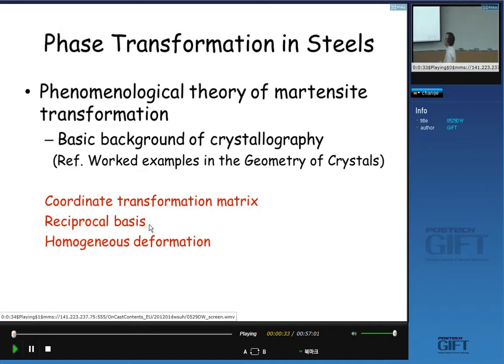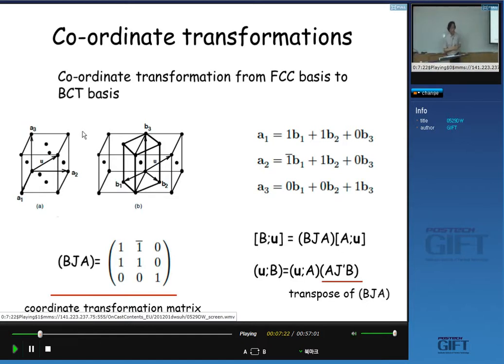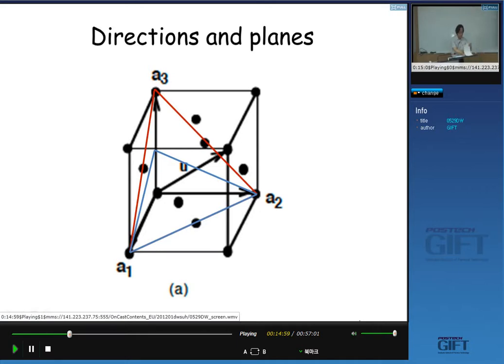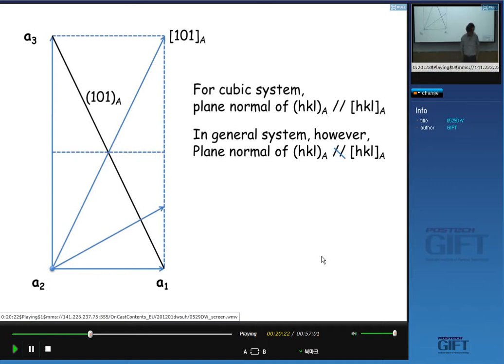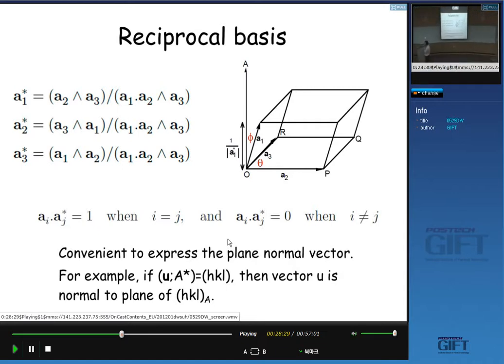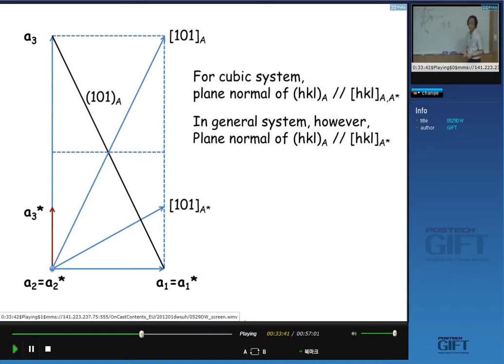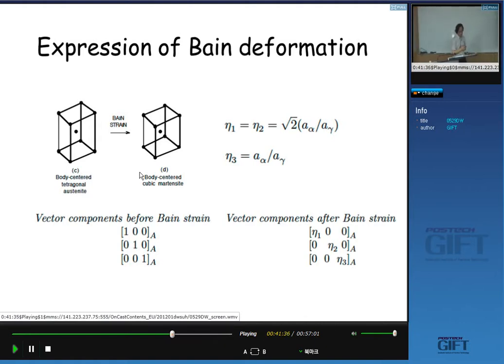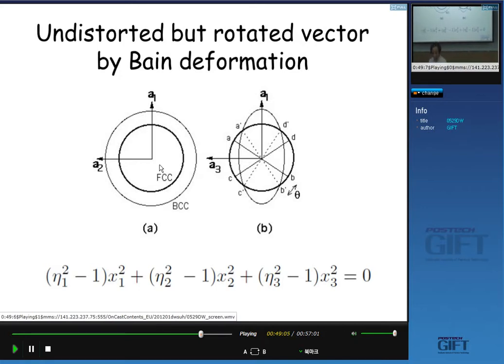Phase transformations in steels 22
Lecture on martensite by Professor Dong Woo Suh of the Graduate Institute of Ferrous Technology, POSTECH, Republic of Korea